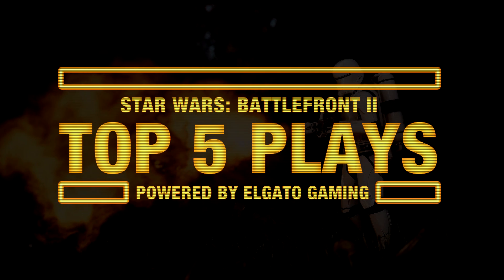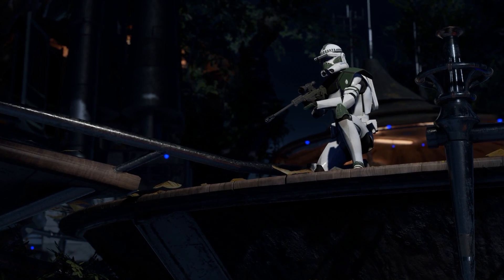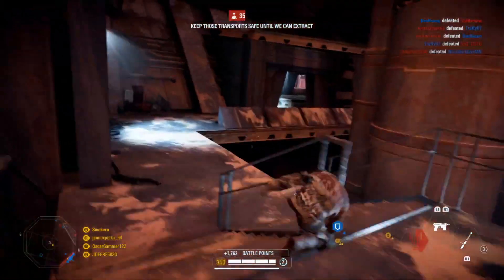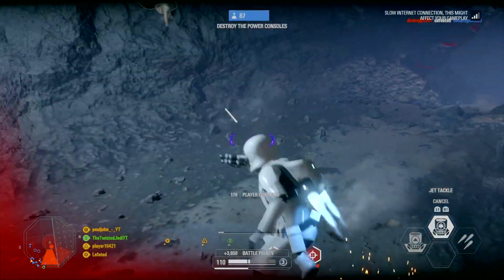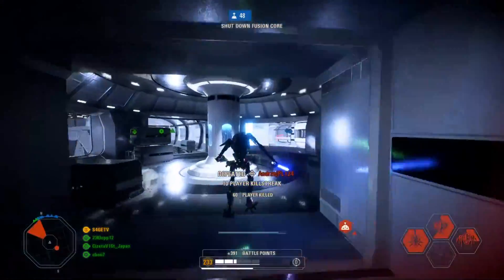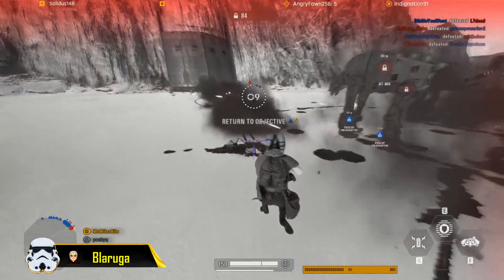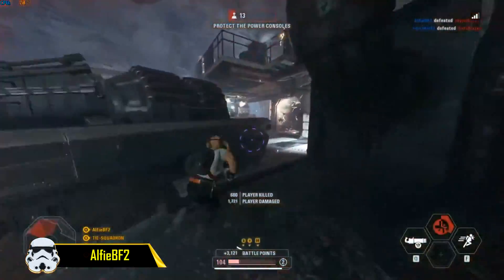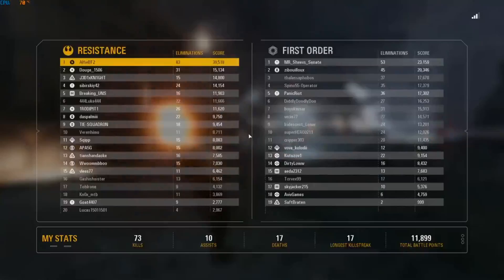THE MOST POWERFUL GUNNER - Battlefront 2 Top 5 Plays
Kammakargatan 23
111 60 Stockholm
Sweden